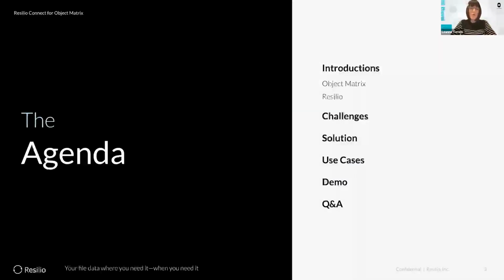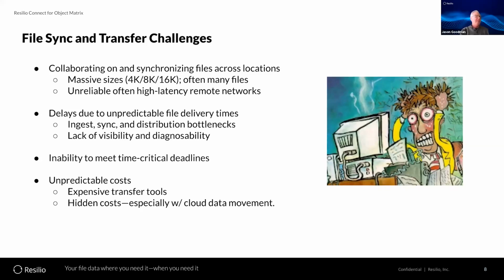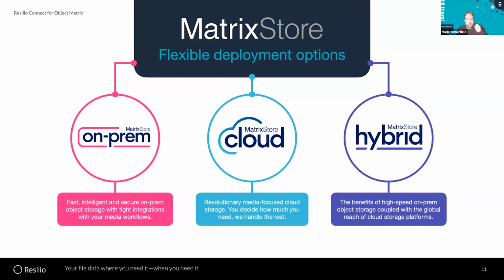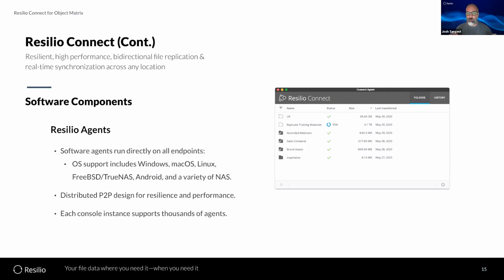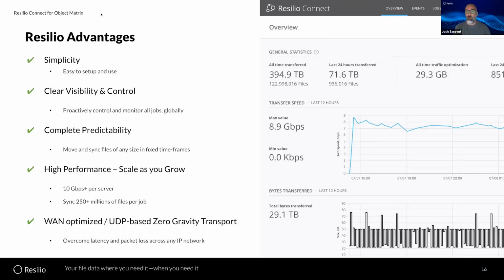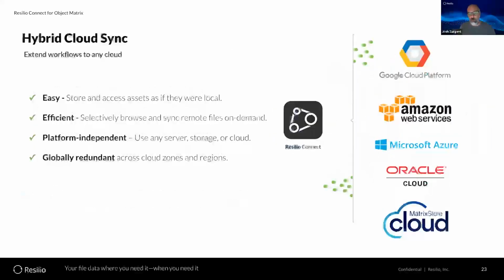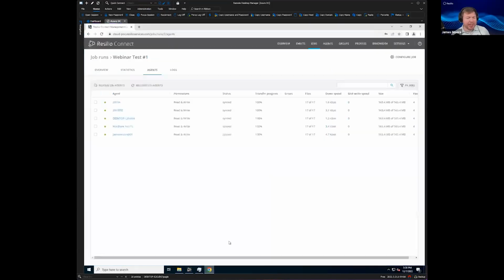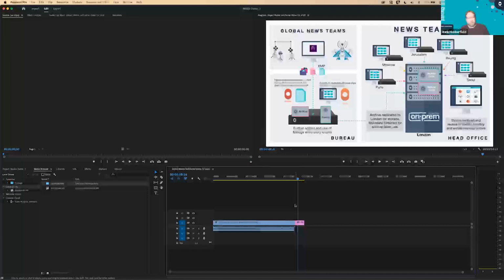Webinar: Object Matrix & Resilio: Extending Media Workflows to the Cloud and Beyond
Creative teams require reliable, fast and easy access to files...anytime, from anywhere. Resilio efficiently syncs media of any size and type—and MatrixStore optimally stores, protects, and governs your high-value assets.

In this webinar, we'll present our joint solution for high-performance media file delivery. We'll also show how easy it is to set up, automate, and visualize a sync job using Resilio Connect integrated with MatrixStore.